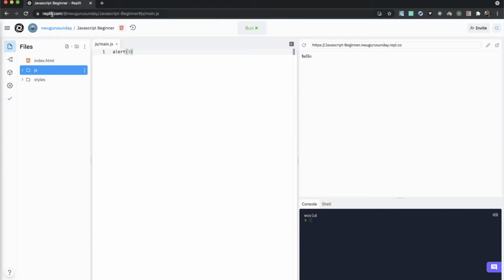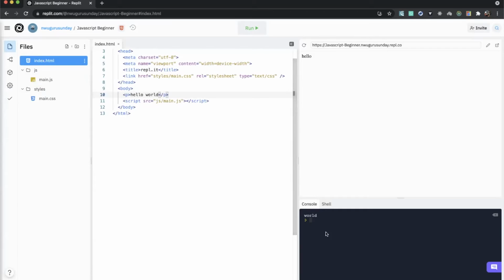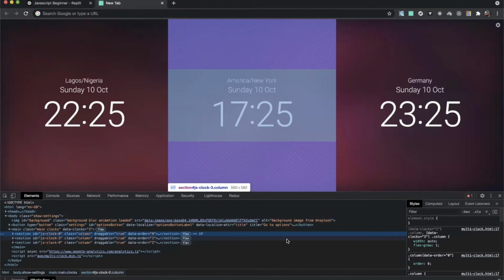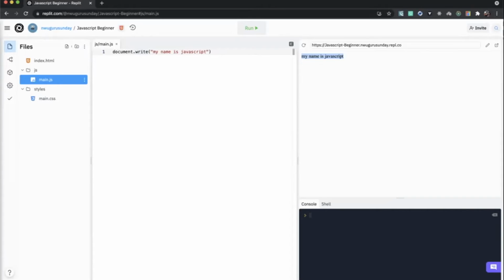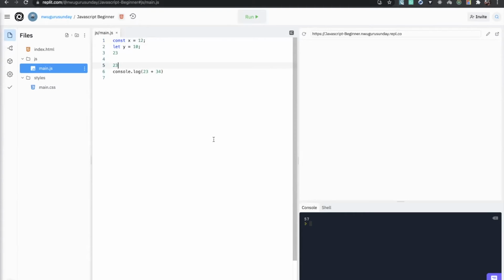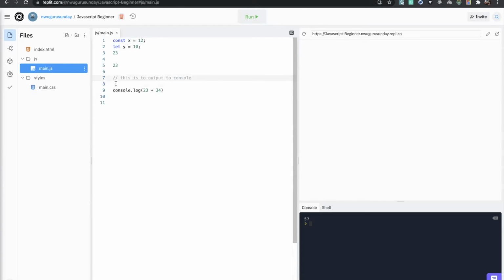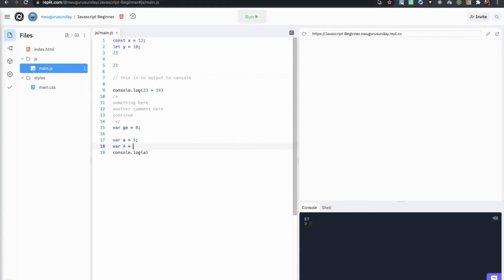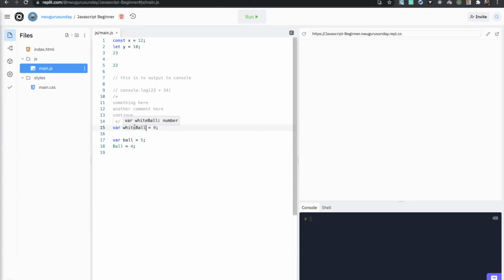JavaScript Beginner ⭐⭐⭐⭐⭐ Introductions | Statements | Output | Syntax | Comment 😎😎😎